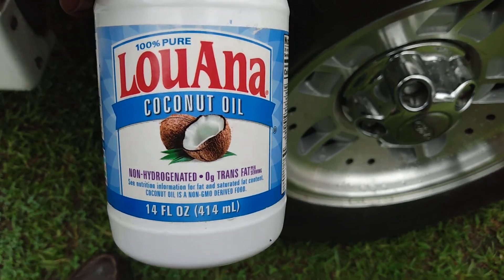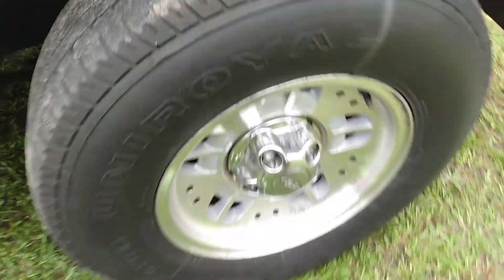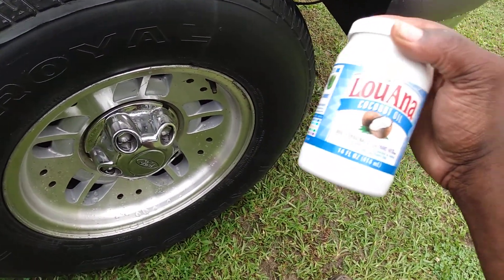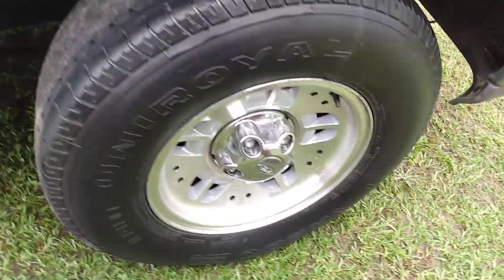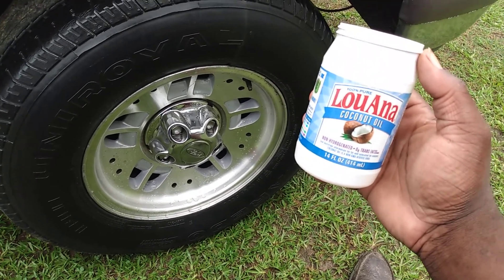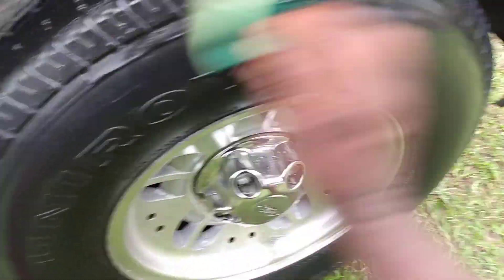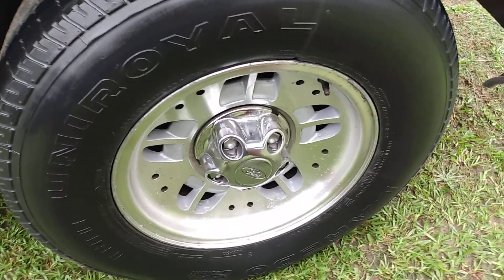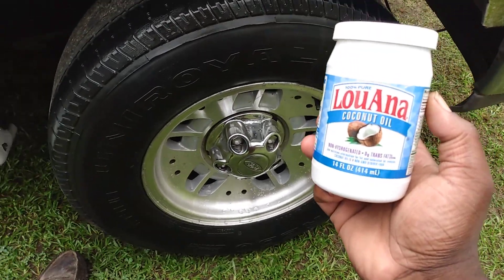coconut oil will it shine tires & trim let's find out lol 😂😂😂